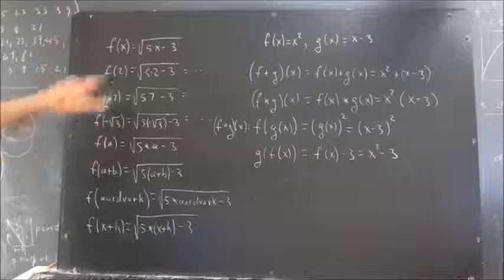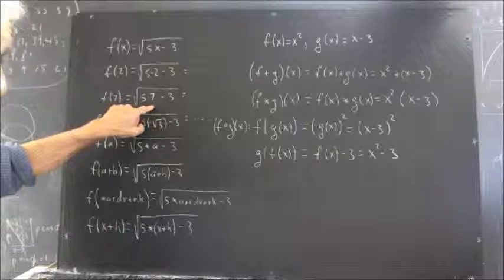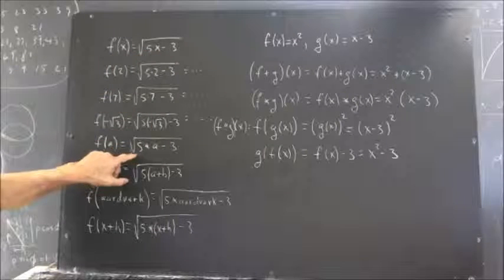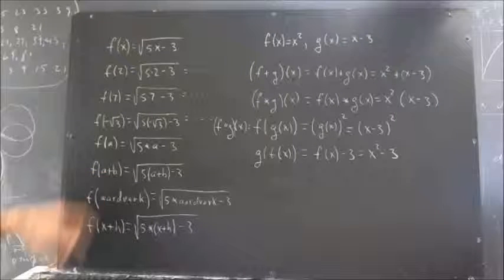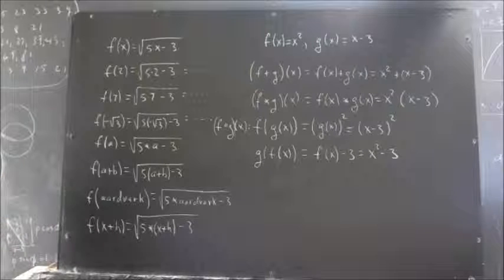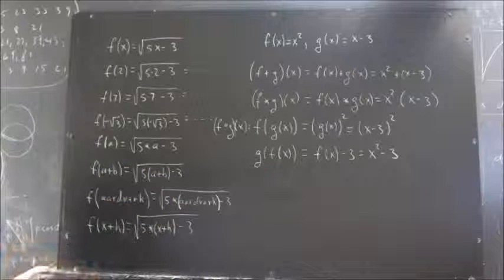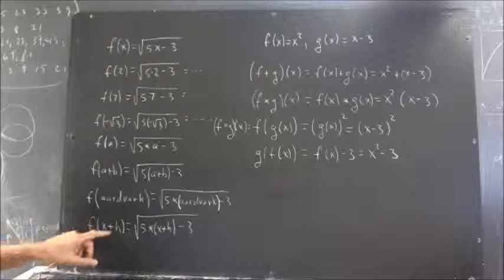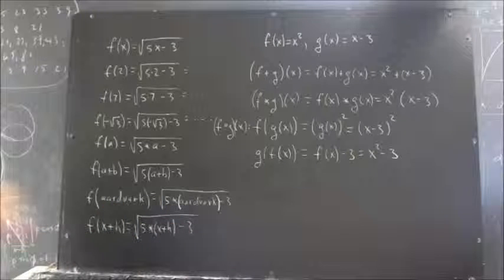158 15 072 substituting for x to evaluate a function